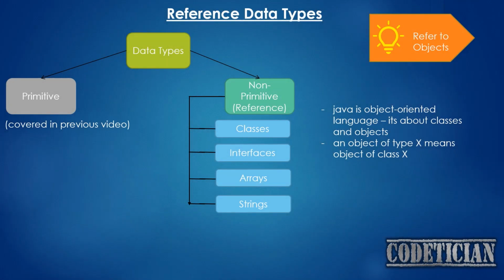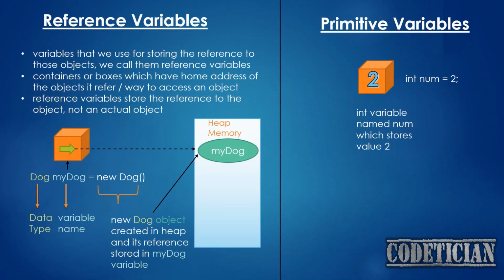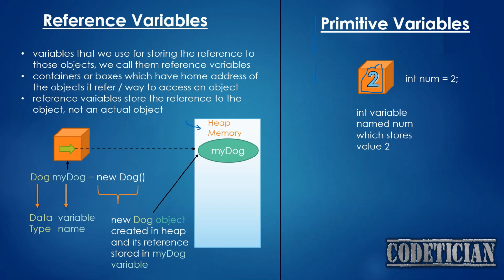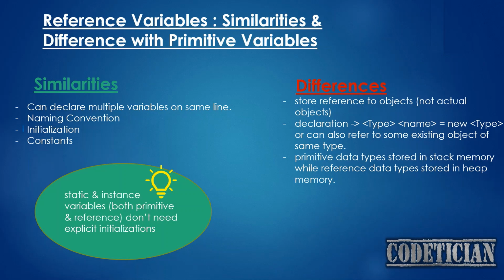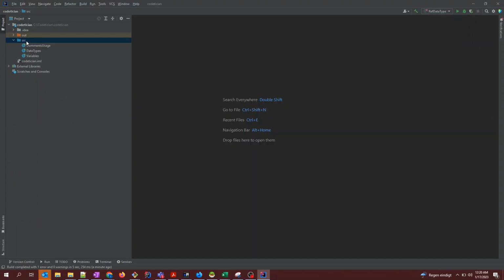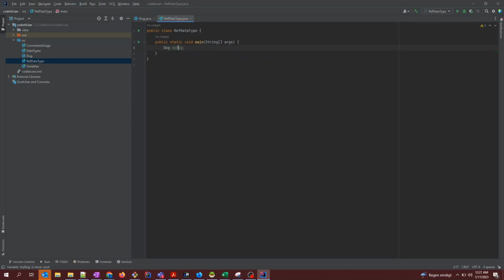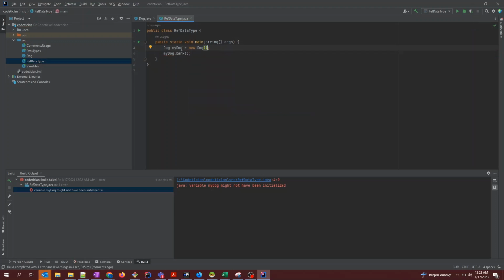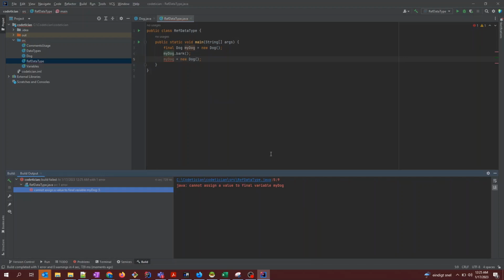Tutorial 7 - What are REFERENCE Data Types in Java | Reference Variables in Java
In this video, I explain about :
1. Non-primitve or reference data types in java.
2. Reference Variables
3. Practical for reference data types and reference variables in java.